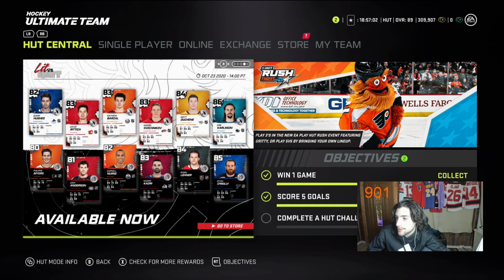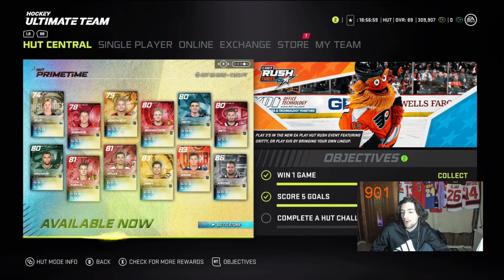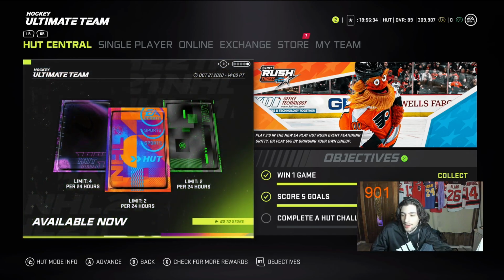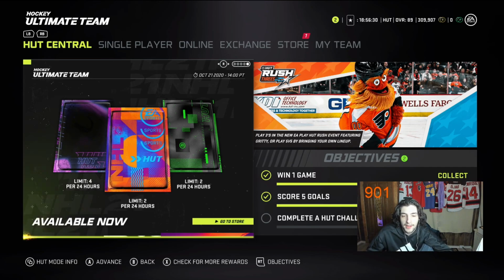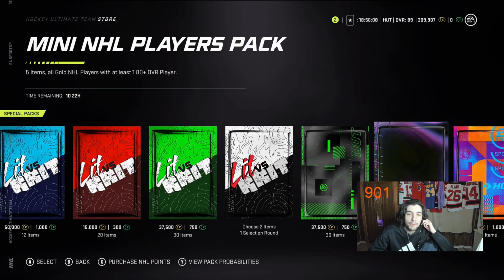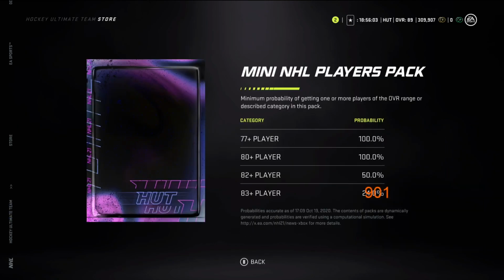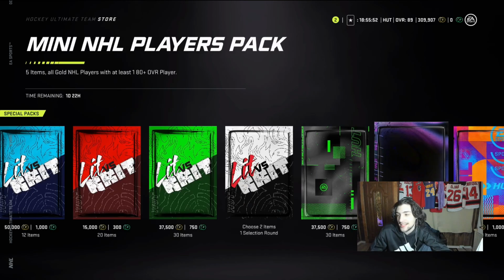NHL 21 HUT INSANE ICON PULL IN A PREMIUM PACK!